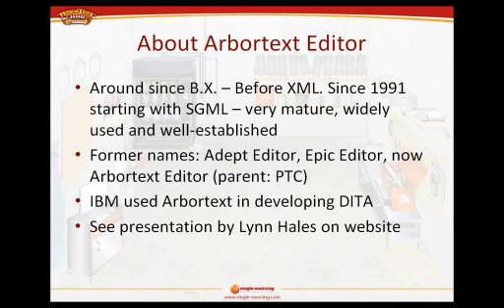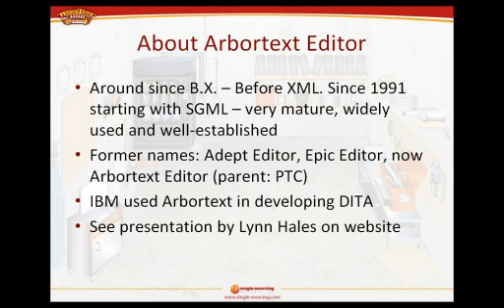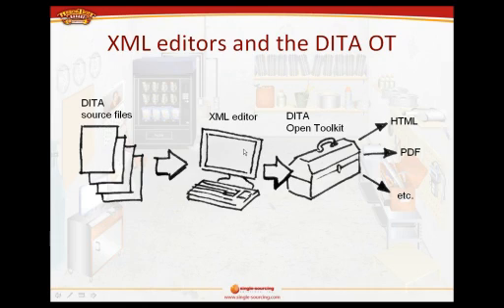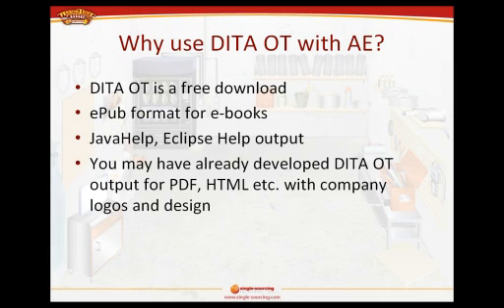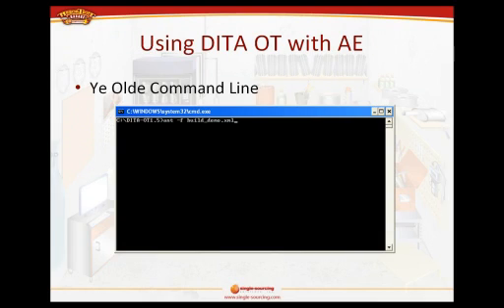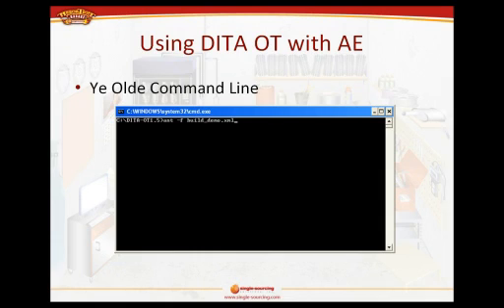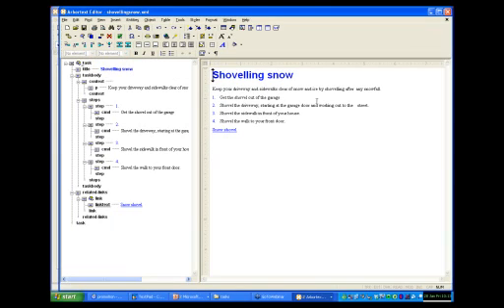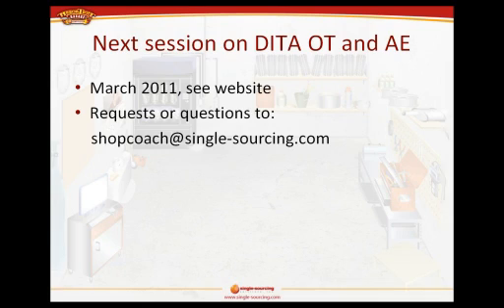A-Oh-(Tee)-Kay -- Using Arbortext with the DITA Open ToolKit (how it works)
Slides, show notes, transcripts, code, instructions (video for Part 2,) and other collateral are available to members of the TC Dojo Mastermind Groups

In this 30-minute, recorded web session, Mark Giffin gives an overview about how Arbortext and the DITA Open Toolkit (DITA OT) play together and how you can execute the DITA OT directly from Arbortext.

Presented: 28 January 2011, 10-10:30 AM Pacific/US
Presenter: Mark Giffin, Mark Giffin Consulting, Inc.
Level: Beginner